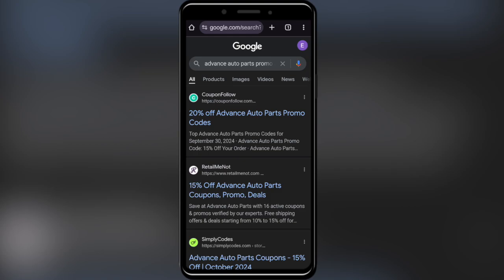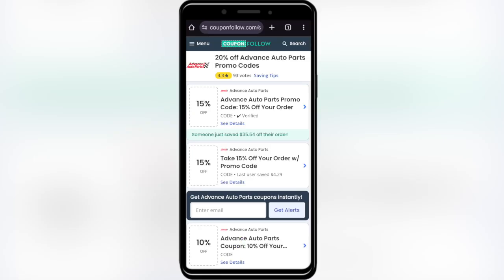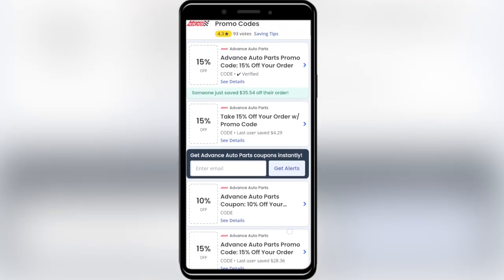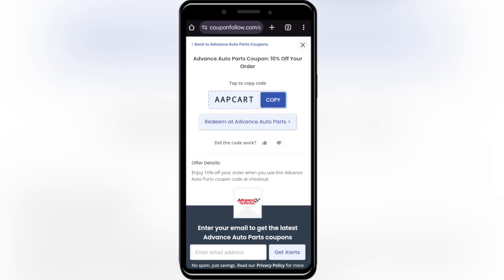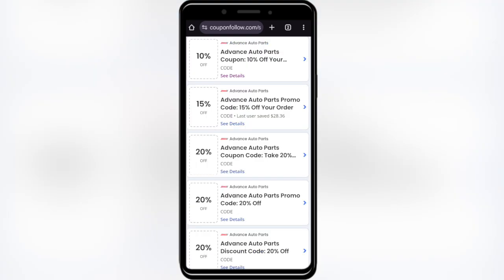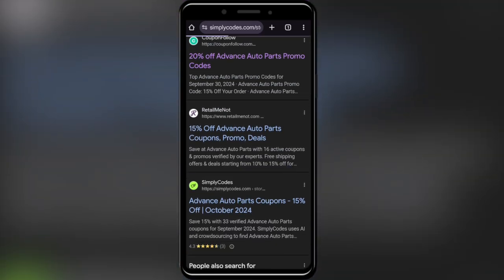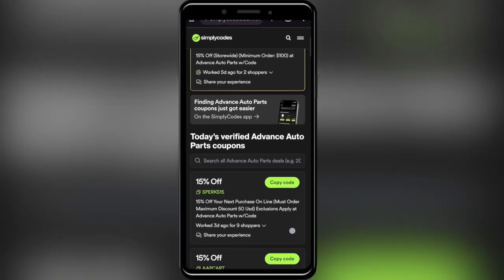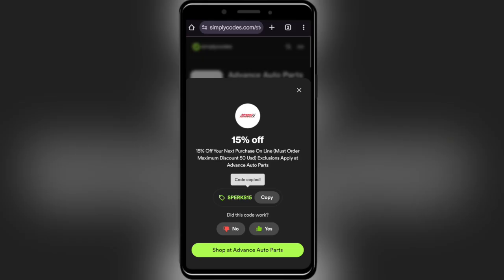HOW TO FIND BEST ADVANCE AUTO PARTS COUPON CODE | ADVANCE AUTO PARTS PROMO CODE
In this video, I am going to show you the best methods to find Advance Auto Parts coupon codes and promo codes for 2025. Whether you are looking to save on car parts, accessories, or tools, I have got some insider tips for you.

0:00 INTRO
0:05 TUTORIAL